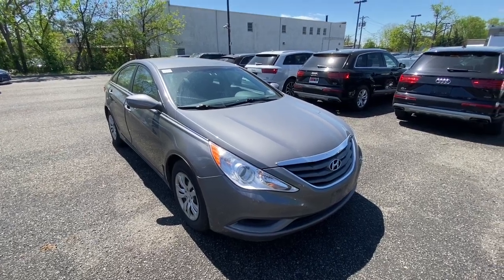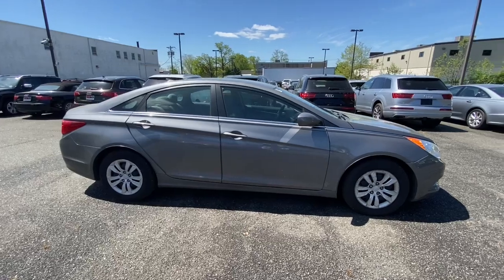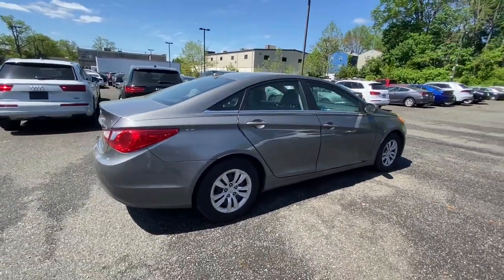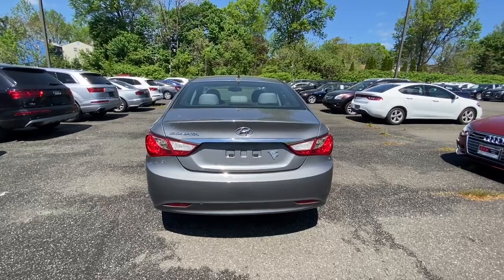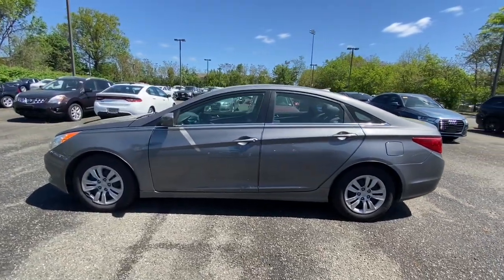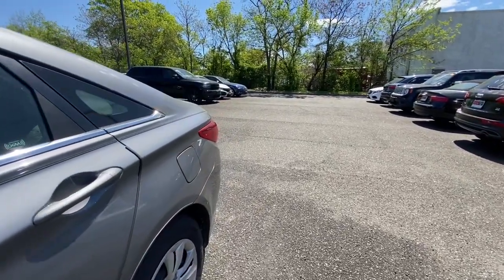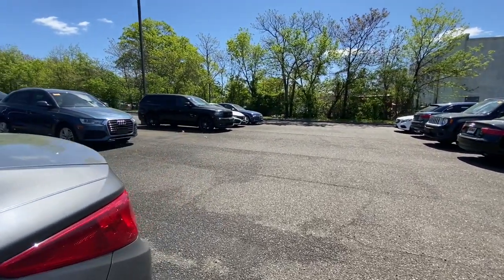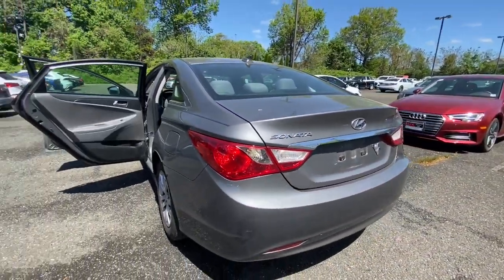2012 Hyundai Sonata Summit, Short Hills, Livingston, Westfield, Maplewood, NJ MDR21069A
HARBOR GRAY METALLIC Used 2012 Hyundai Sonata available in Summit, New Jersey at DCH Millburn Audi. Servicing the Short Hills, Livingston, Westfield, Maplewood, NJ area.
2012 Hyundai Sonata 4dr Sdn 2.4L Auto GLS PZEV - Stock#: MDR21069A - VIN#: 5NPEB4AC4CH469728

GLS PZEV trim. CARFAX 1-Owner GREAT MILES 70117! PRICED TO MOVE $1400 below Kelley Blue Book! FUEL EFFICIENT 35 MPG Hwy/24 MPG City! Onboard Communications System Smart Device Integration CD Player Satellite Radio iPod/MP3 Input. KEY FEATURES INCLUDE: Satellite Radio iPod/MP3 Input CD Player Onboard Communications System Smart Device Integration. Hyundai GLS PZEV with HARBOR GRAY METALLIC exterior and GRAY interior features a 4 Cylinder Engine with 190 HP at 6300 RPM*. MP3 Player Keyless Entry Remote Trunk Release Steering Wheel Controls Child Safety Locks. EXPERTS REPORT: Fresh off a full redesign last year the 2012 Hyundai Sonata remains the car to beat in its class. -Edmunds.com. EXCELLENT VALUE: This Sonata is priced $1400 below Kelley Blue Book. VISIT US TODAY: At DCH Millburn Audi were always striving to set ourselves apart from other luxury dealerships here in New Jersey. As a part of the Fortune 500-ranked Lithia Motors Inc. our aim here at DCH Millburn Audi has always been to deliver the unparalleled quality of customer service and employee satisfaction. Whats more with the prestigious Audi Elite Magna Society Award under our proverbial belts you can be certain that youll enjoy a simply unparalleled dealership experience when you shop with Pricing analysis performed on 4/27/2021. Horsepower calculations based on trim engine configuration. Fuel economy calculations based on original manufacturer data for trim engine configuration. Please confirm the accuracy of the included equipment by calling us prior to purchase.